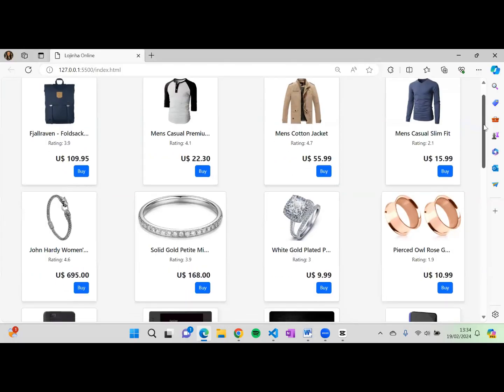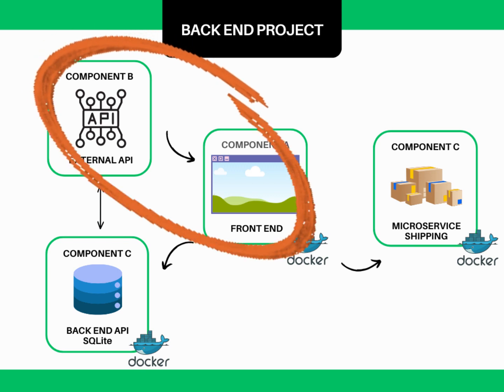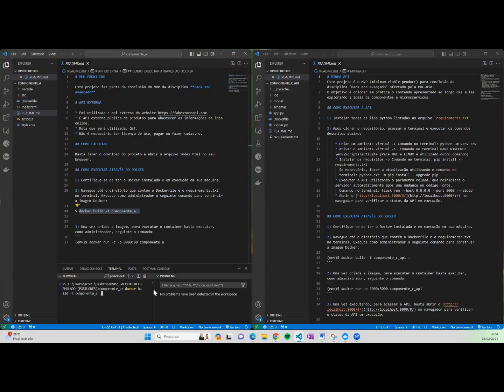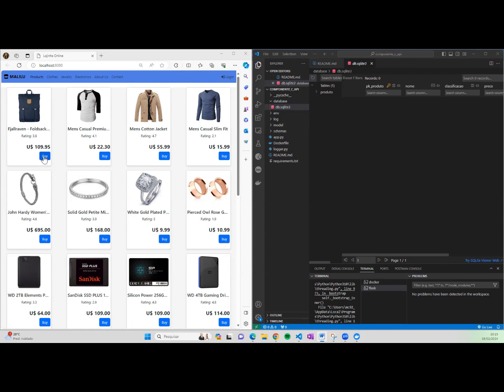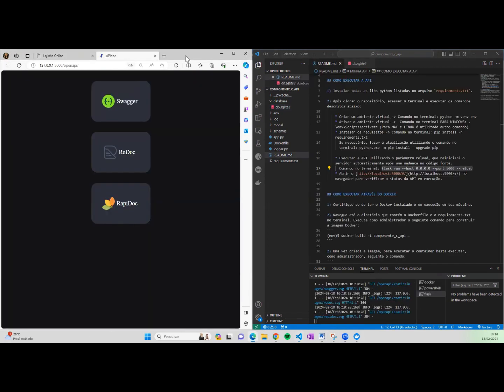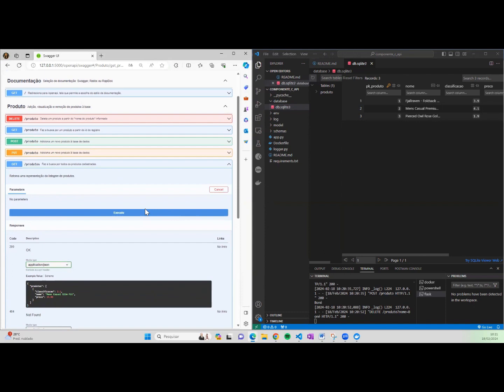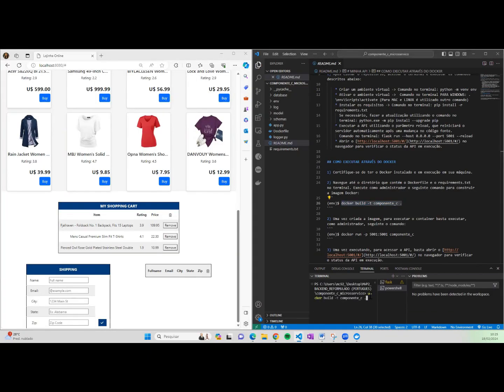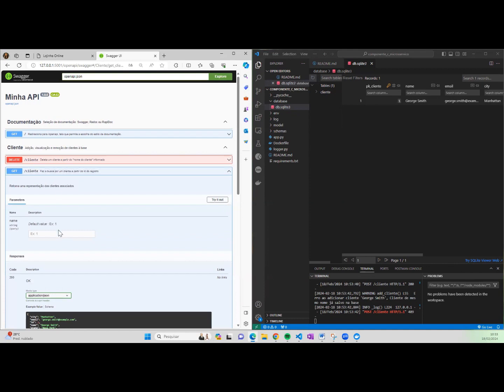Single Page Application - DOCKER/API EXTERNAL/PYTHON/FLASK/SQLite/Swagger/SPA/HTML/CSS/JAVASCRIPT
🎯 Objective: Build an online store employing componentization strategies.

⚙ Functioning: The front end, a Single Page Application (SPA), consumes information from an external API and handles user interface interaction with the back end. The system has been built using components to facilitate parallel development by distinct teams and offers a clear view of the interactions between different parts of the system. Each microservice is a separate component that can be developed, deployed, and scaled independently.

🔧 Tools Used:

•Back end:
- External API;
- API developed in Python and Flask;
- Docker;
- Utilization of SQLite database;
- Documentation created with Swagger/ReDoc/RapiDoc.

• Front end:
- Utilization of HTML, CSS, and JavaScript;
- Implementation of a Single Page Application (SPA).